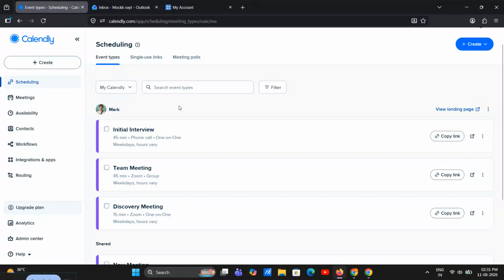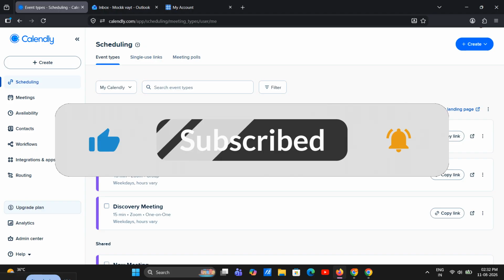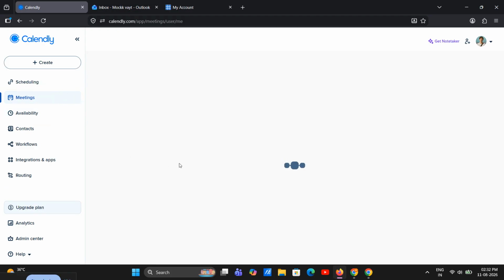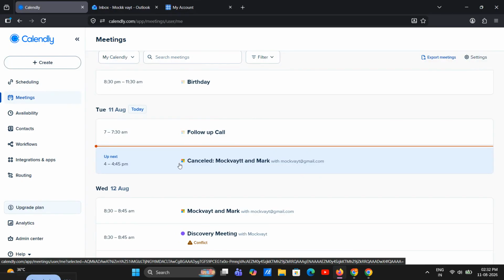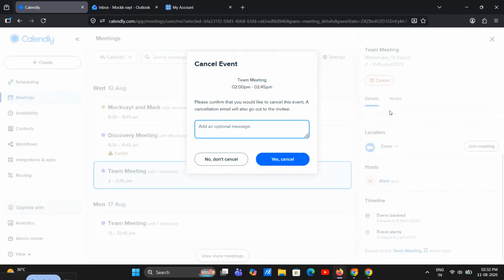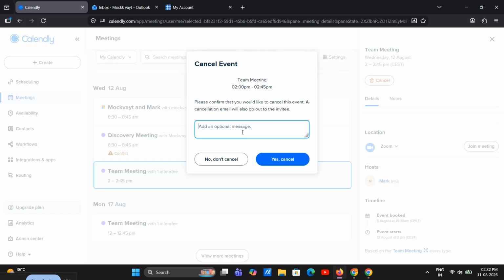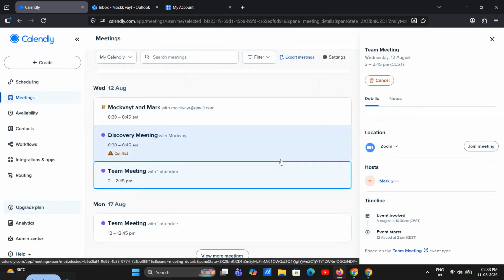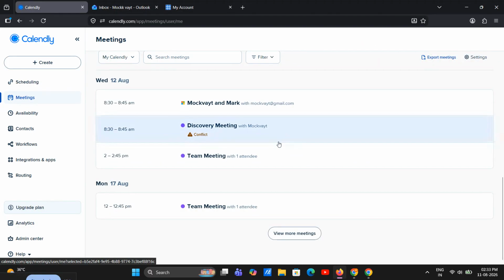How To Cancel Appointment In Calendly (Easy Guide)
Learn how to cancel an appointment in Calendly quickly and correctly. This guide walks you through finding the meeting, opening the details, and confirming the cancellation so the other person is notified.

🕚Timestamps:
00:00 Introduction
00:15 Log In To Calendly
00:28 Open The Meetings Tab
00:43 Select The Correct Appointment
00:56 Click The Cancel Button
01:07 Add An Optional Reason And Confirm

✍️What You'll Learn In This Video:
• How To Log In To Calendly And Open Your Meetings
• How To Find The Correct Scheduled Appointment
• How To Cancel A Calendly Meeting Step By Step
• How To Add An Optional Reason Before Canceling
• How To Confirm The Cancellation So The Guest Is Notified
• How To Keep Your Calendar Organized After Canceling

💡Pro Tips:
• Double-Check The Meeting Time Before Canceling
• Use The Optional Reason Field To Communicate Clearly
• Confirm The Cancellation If You Want The Guest Notified Immediately
• Refresh Your Meetings List If The Event Does Not Appear Right Away